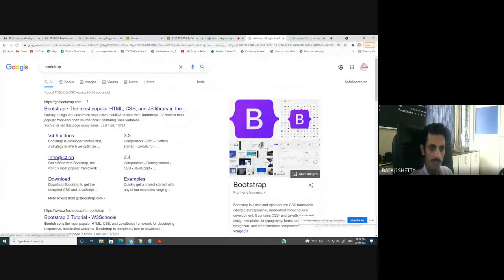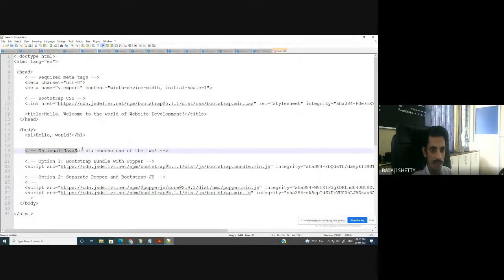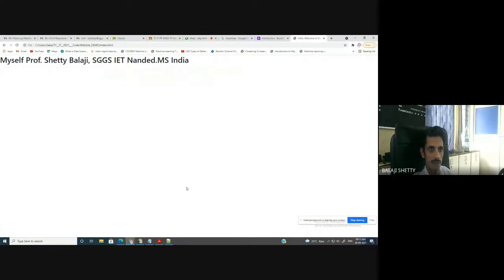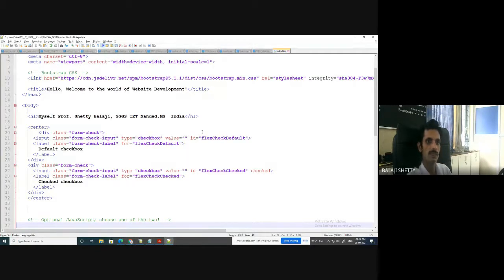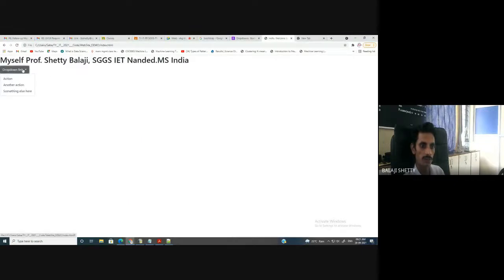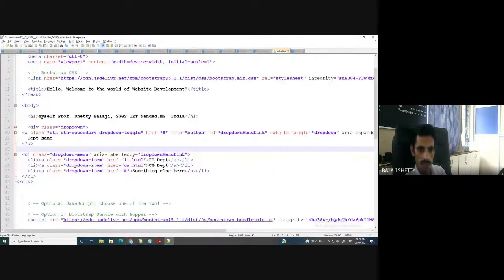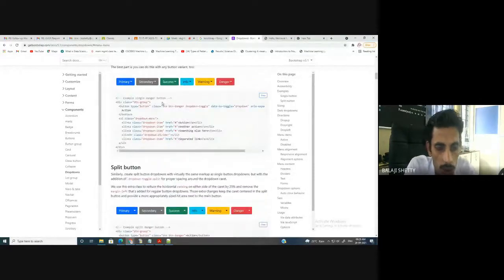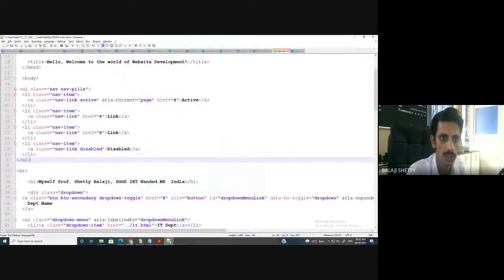Using Bootstrap How to create any Website in 5 minutes. Tutorial for absolute beginners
Create web site in 5 min. Download Source code